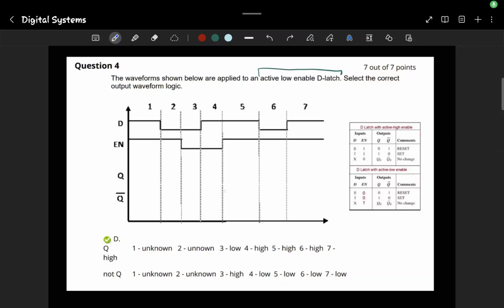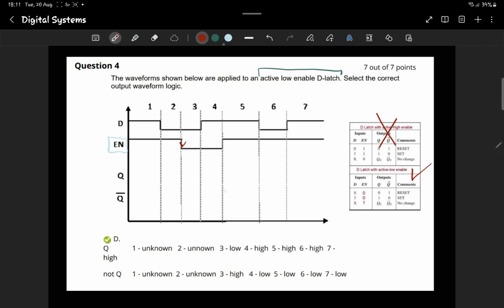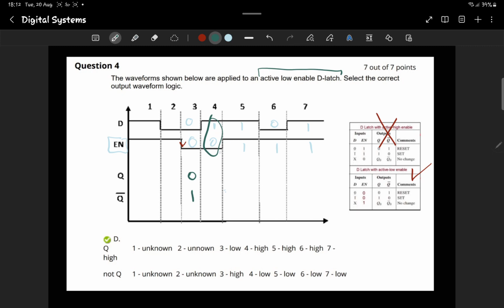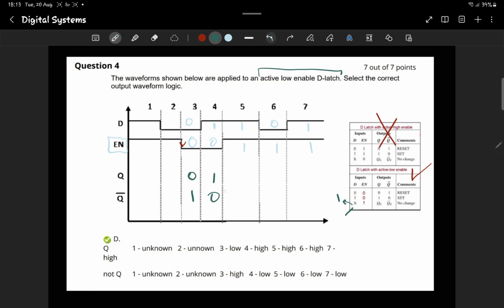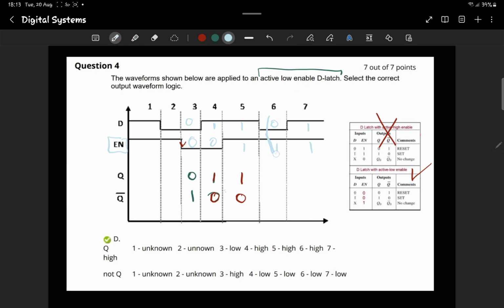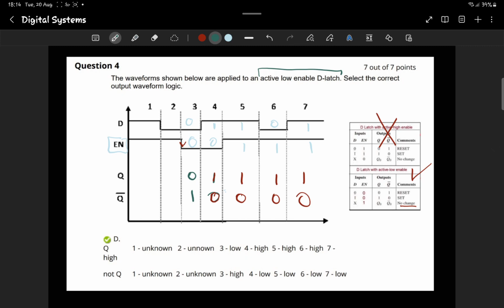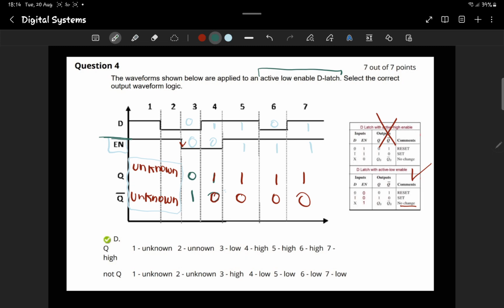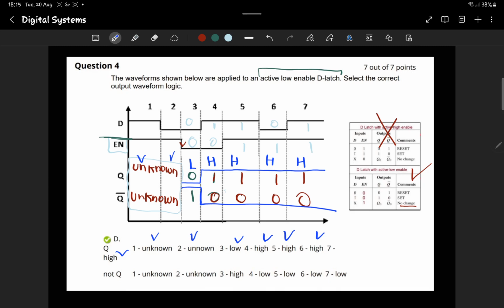Digital Systems: Analyzing Waveforms in an Active Low Enable D-Latch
In this video, we tackle a digital systems problem focused on analyzing waveforms applied to an active low enable D-latch. We'll break down the process of determining the correct output waveform logic step-by-step, highlighting the significance of understanding timing and signal changes in latches. This video is perfect for those looking to deepen their knowledge of digital electronics and waveform analysis, particularly in the context of D-latches. Join us as we solve this problem and solidify your grasp on these key concepts!